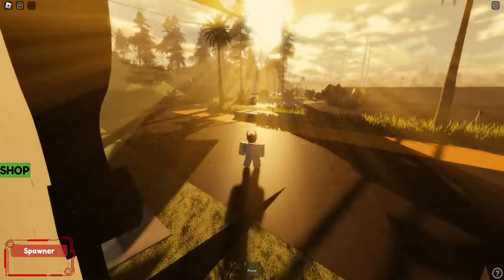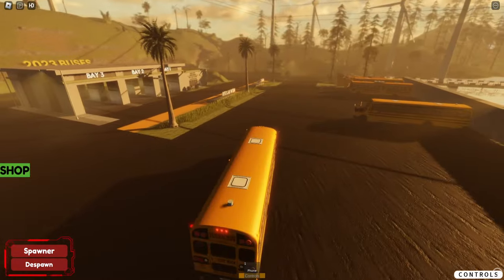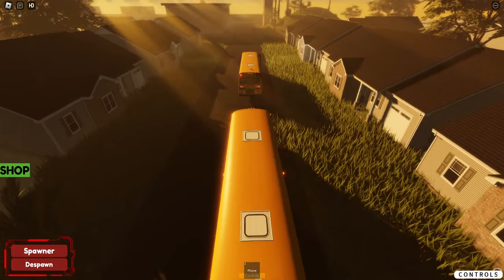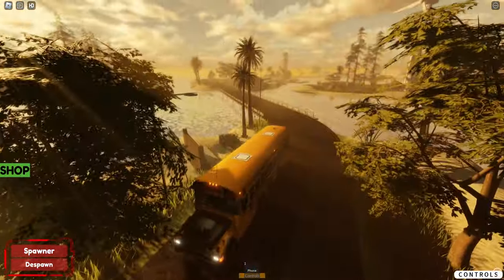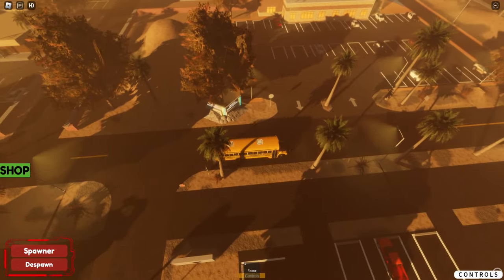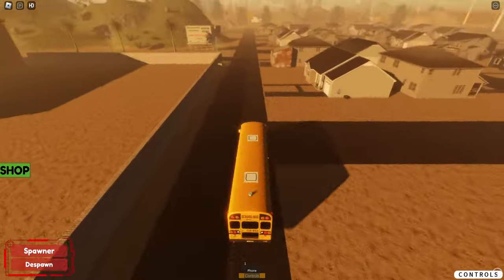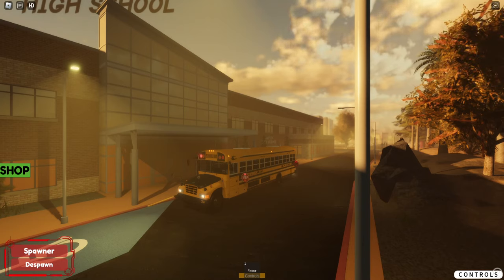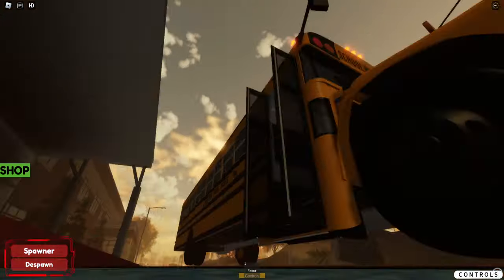ROBLOX | SBS Revisioned | This Game Is Still Around?